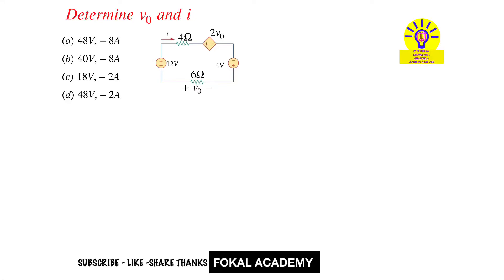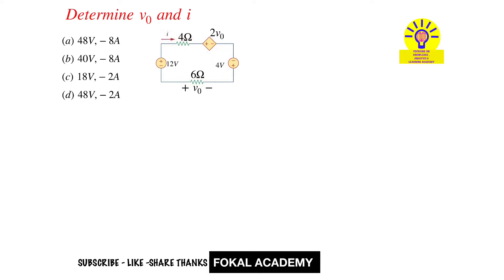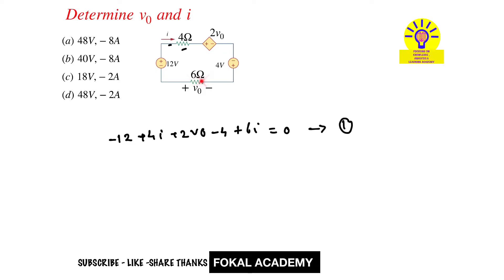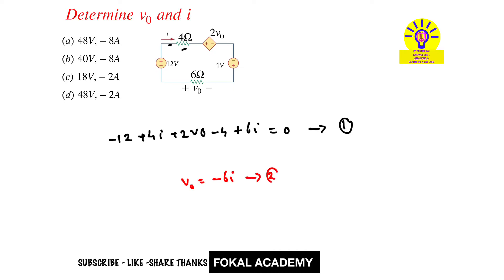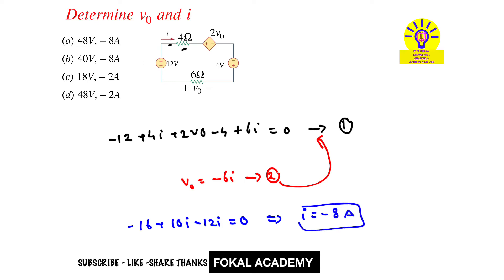Network analysis solved problem || KVL || Circuit Analysis || Dependent Source